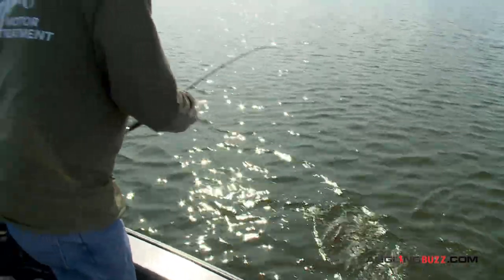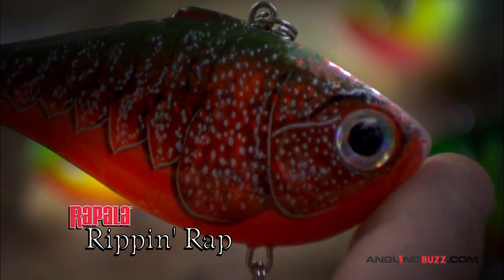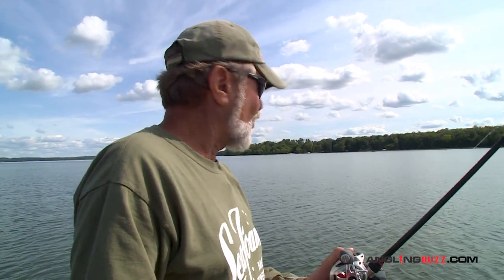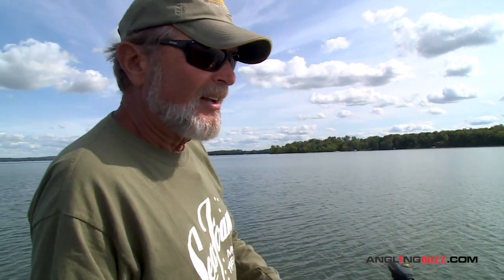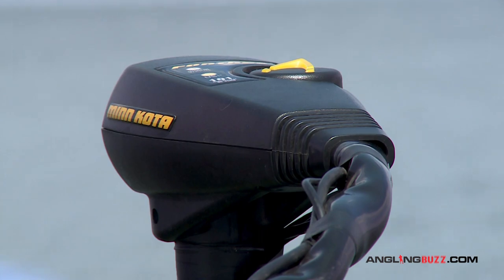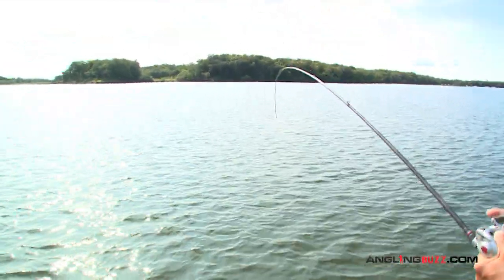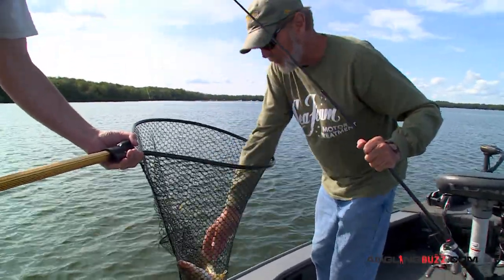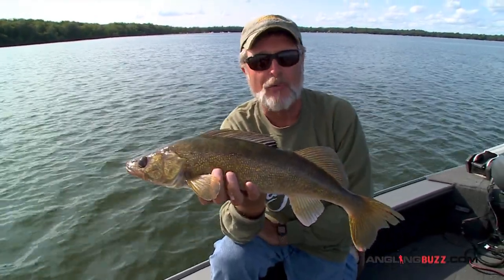The Power of Rip Jigging Reaction Baits for Walleyes